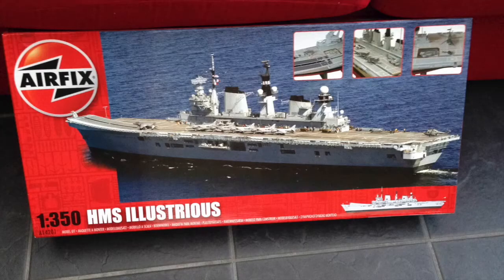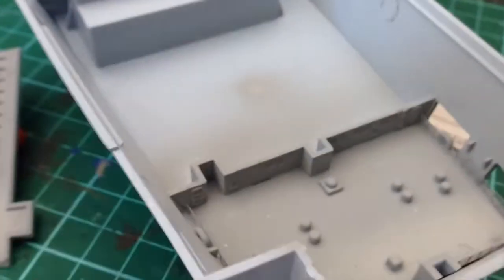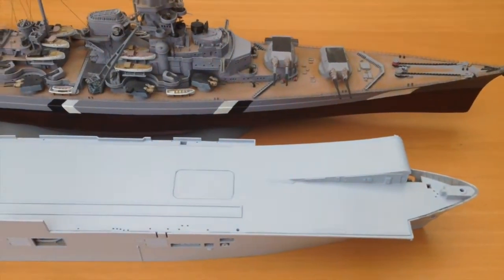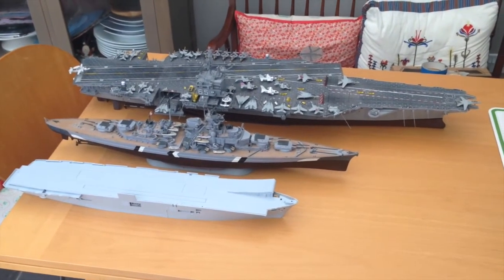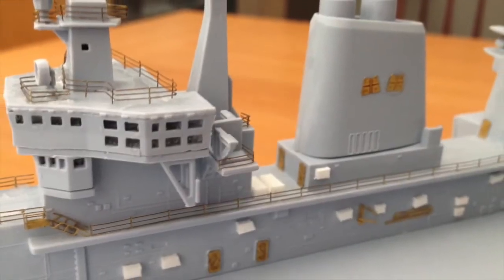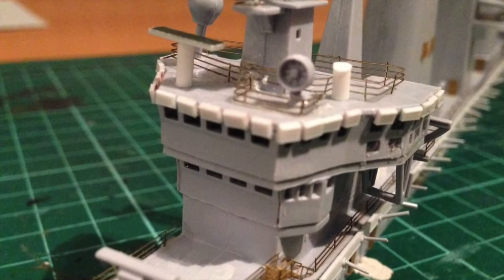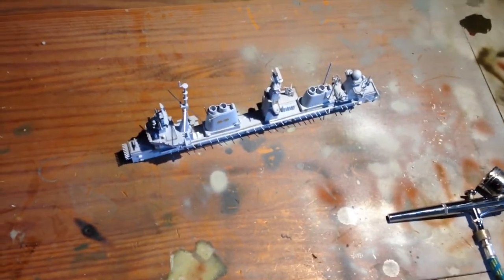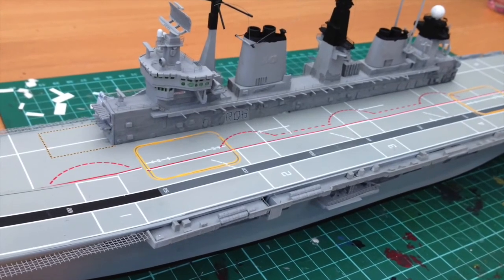HMS Illustrious 1/350 Aircraft Carrier by Airfix - Part 1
1/350 Scale Model Ships by JJ Model Making
HMS Illustrious R06 light aircraft carrier by Airfix in 1/350 scale as a waterline.

Get your very own 1/350 scale HMS Illustrious here:

HMS Illustrious was a light aircraft carrier of the Royal Navy and the second of three Invincible-class ships constructed in the late 1970s and early 1980s. She was the fifth warship and second aircraft carrier to bear the name Illustrious, and was affectionately known to her crew as "Lusty".

More content!

USS Coronado LCS-4 1/350 scale Bronco model kit Independence Class build

1:350 Scale USS New Jersey build playlist

1:350 Scale USS New York build playlist